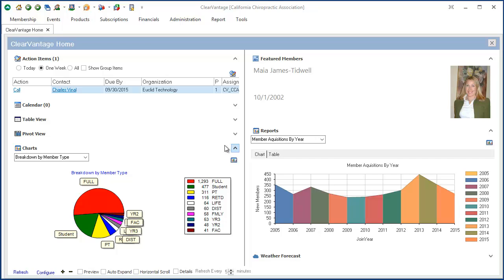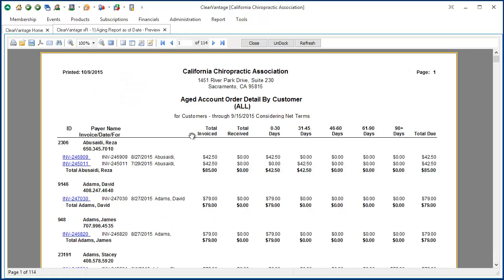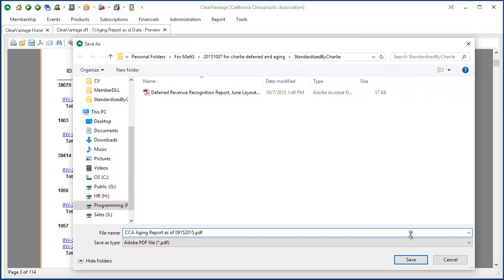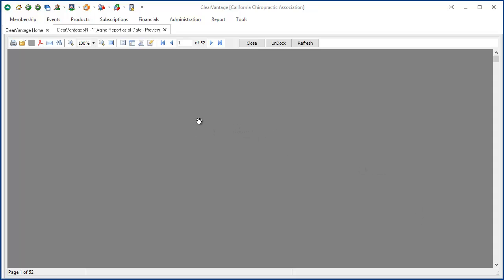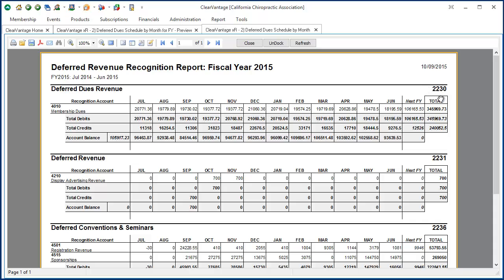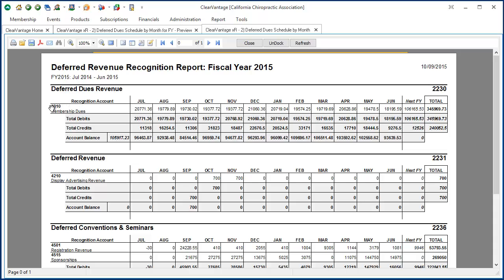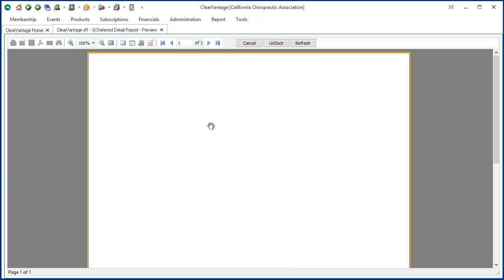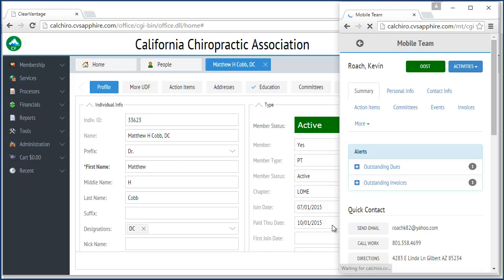CalChiro Financial Reports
Overview of Aging and Deferred Revenue Report for CalChiro